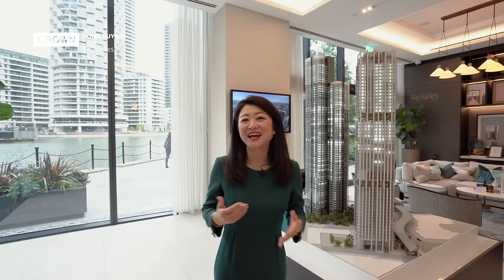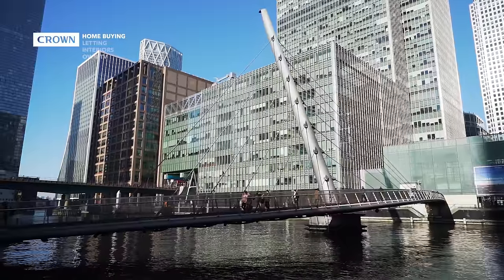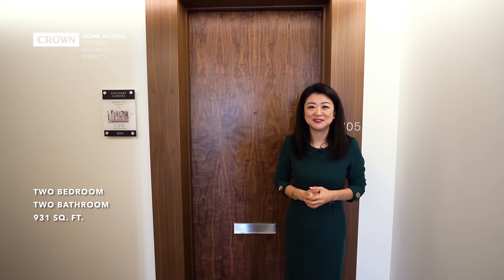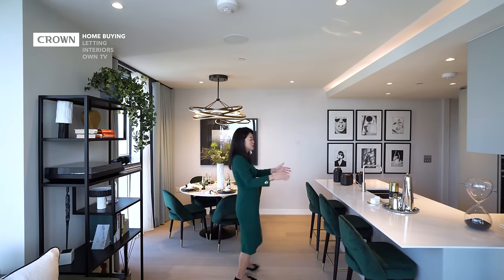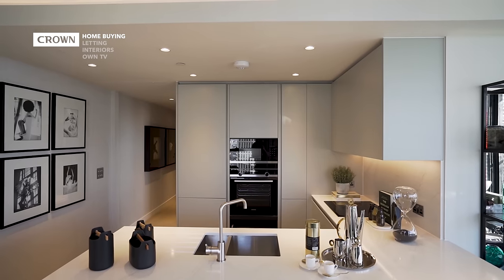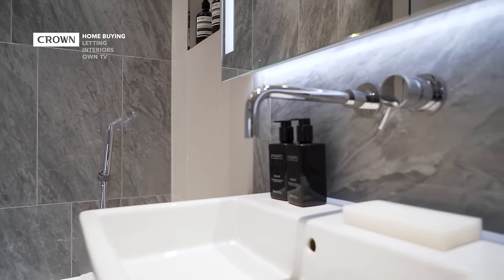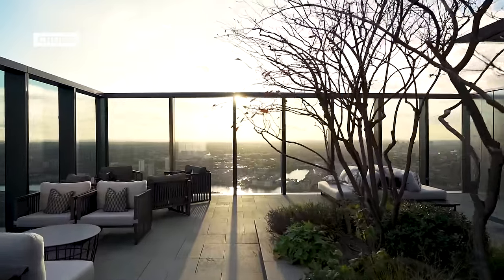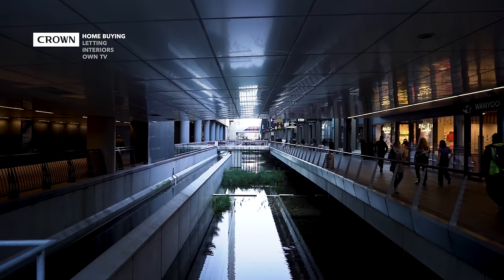South Quay Plaza's newest phase, Harcourt Gardens | Canary Wharf, E14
A prestigious development like no other in Canary Wharf with residents’ facilities that are truly remarkable, South Quay Plaza is a truly unique place to live, and its latest building Harcourt Gardens promises to bring apartment living to a whole new level.

Property spec:
42nd Floor Apartment
- 2 Bedrooms
- 2 Bathrooms
- Starting price from £1,240,00
- 869 sq. ft.
- Northeast aspect

32nd Floor Apartment
- 1 Bedroom
- 1 Bathroom
-  595 sq. ft.
- West aspect
- Starting price from £812,500

All apartments:
- Lease: 999 years
- Service charge: £7.43 per sq. ft.

Ground rent:
- 1 Bedroom apartments: £500
- 2 Bedroom apartments: £600

Time Codes:
00:00 - Opening Montage
01:19 - Introduction
02:36 - Overview of Canary Wharf and Development
05:00 - Harcourt Gardens
06:00 - Entrance and Hallway
06:54 - Living Room
08:26 - Kitchen
11:14 - Main Bedroom and En Suite
13:56 - Second Bedroom and En Suite
15:51 - Residents’ Facilities
18:31 - Final Thoughts

Hot tubs, a karaoke room and a roof terrace with views across London that would rival some of the top restaurants, Harcourt Gardens is more than just an apartment building, it is a high-end luxury lifestyle. This is a fabulous opportunity to purchase a home off-plan in this brand new building. It offers potential buyers the chance to pick their colour palette, floor level and room size. Select between first light, twilight and noon to create a sanctuary in the sky at Harcourt Gardens, South Quay Plaza.

The apartments will sit moments from Canary Wharf’s South Dock which also offers a range of fabulous restaurants and bars. Just a moments stroll along the dock and over the footbridge and residents are in the heart of the modern Canary Wharf with over 300 shops, cafes, bars and businesses the 97-acre area is bustling, vibrant and full of life.